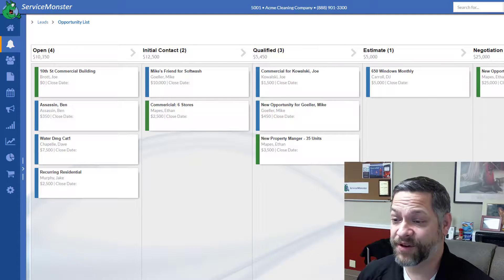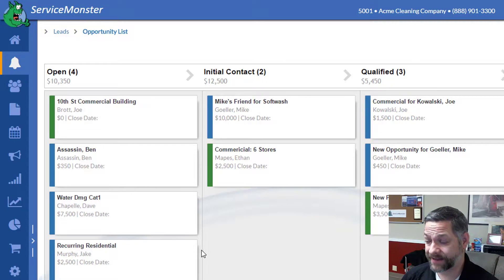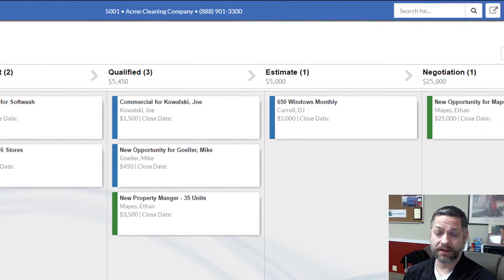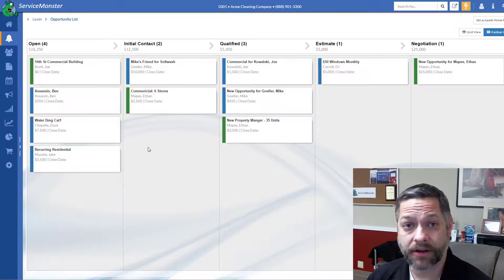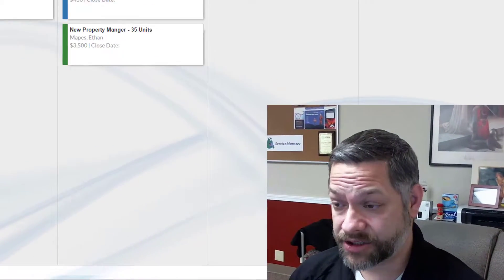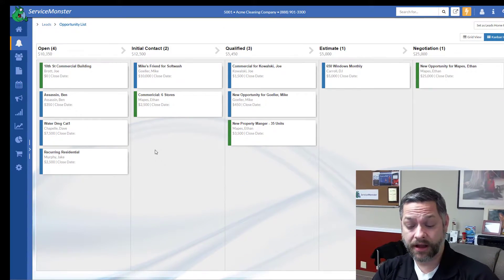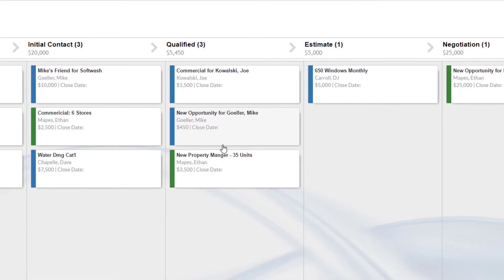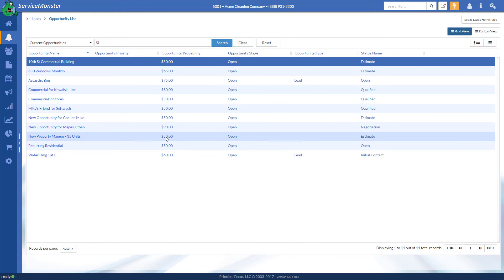Opportunity Pipeline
See a visualization of the current number of leads, opportunities, work orders, estimates, and invoices you're working on.